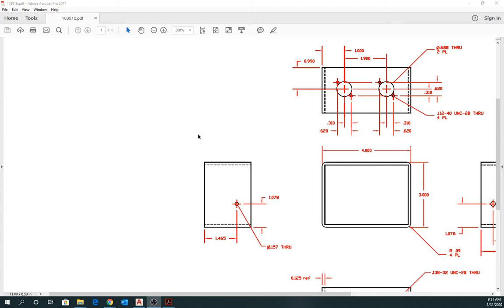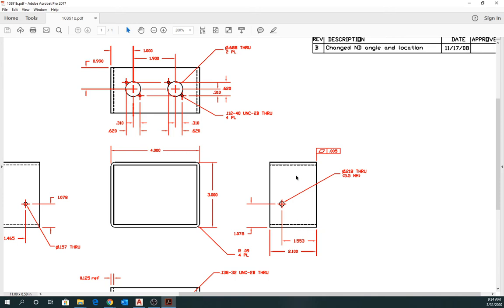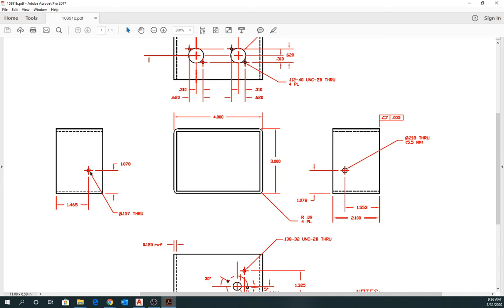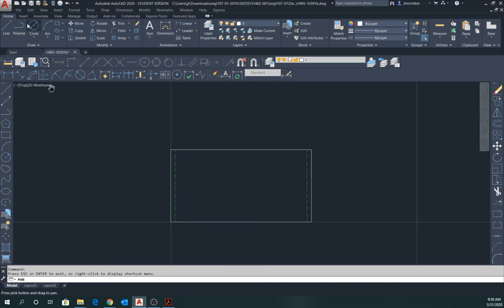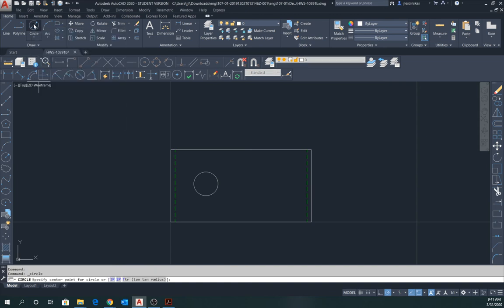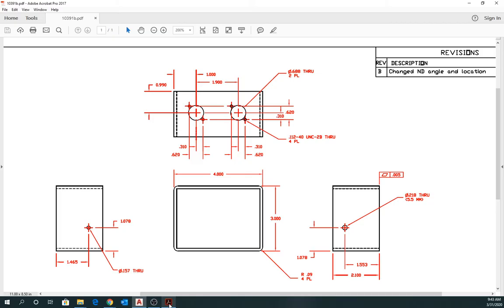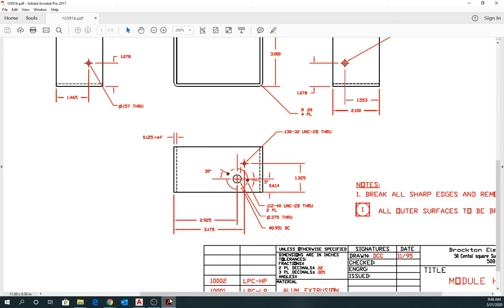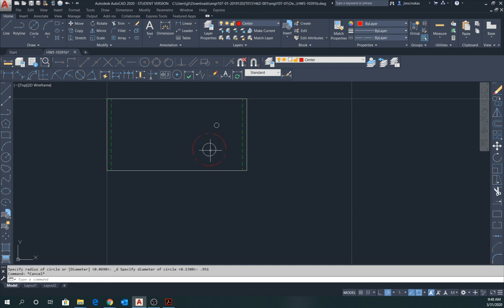10391b step3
10391b inner box